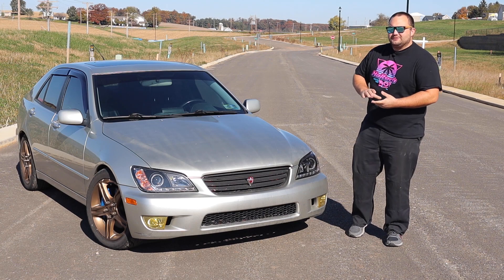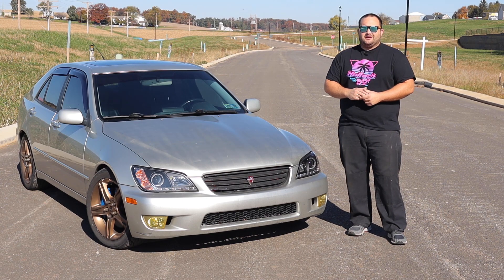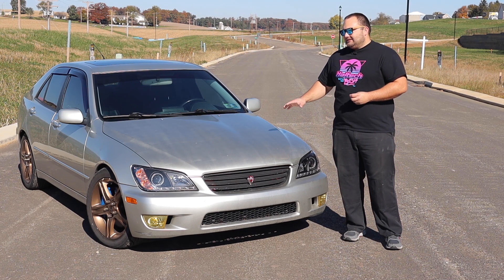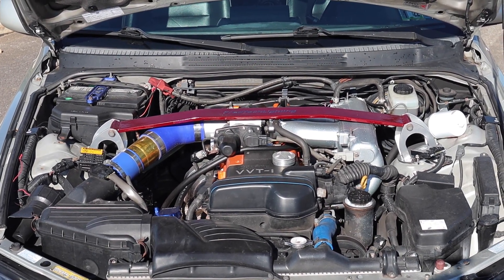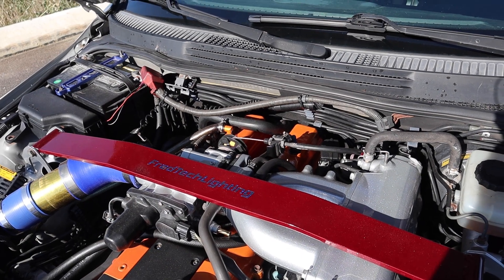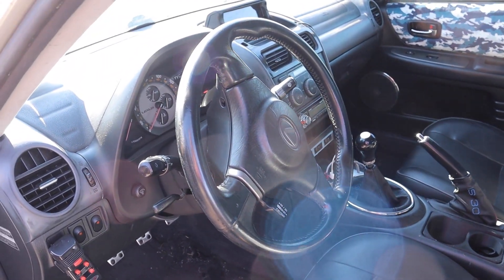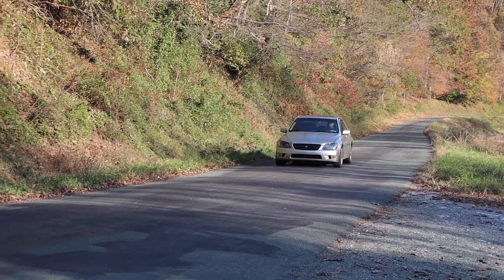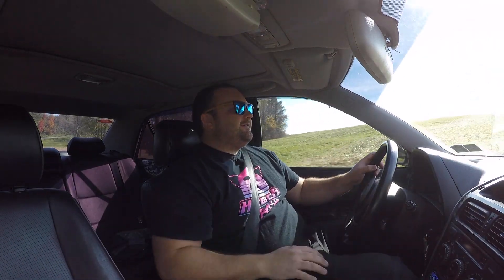"Full bolt on" Lexus IS300 Review | Better than a MKIV Supra?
Freddys reviews his "full bolt on" Lexus IS300 and explains how the car marks the end of an era for Lexus and is a great platform for virtually anybody to get into, but is better than a MKIV supra?
HKS axle back.
Cheap header
Driver side 4 pot caliper
Passenger side 4 pot caliper
Oil filter relocation kit
Rear sway bar
Light weight flywheel

PMM store: